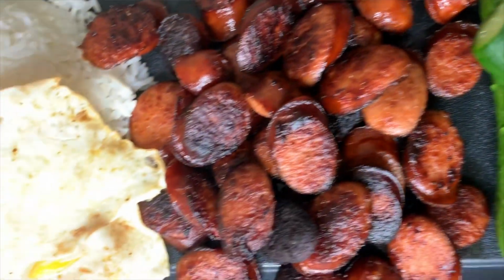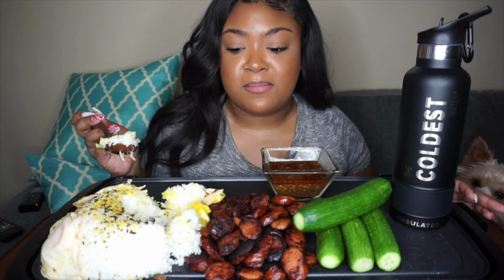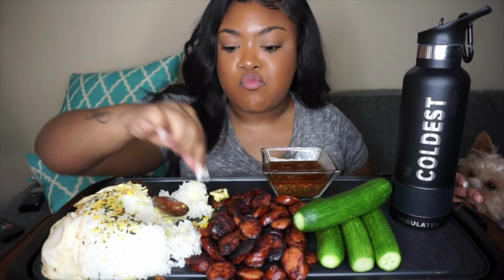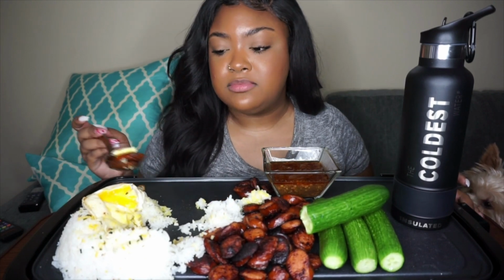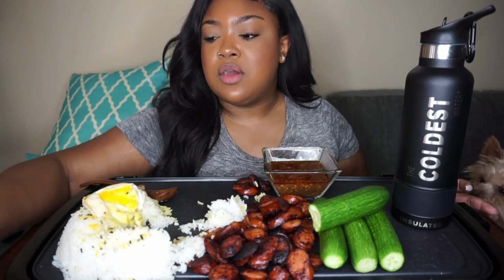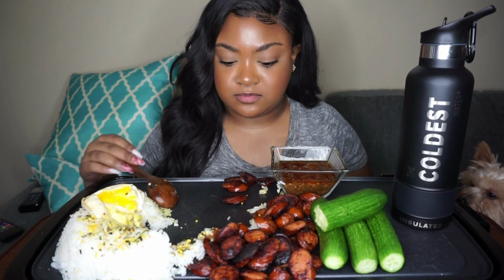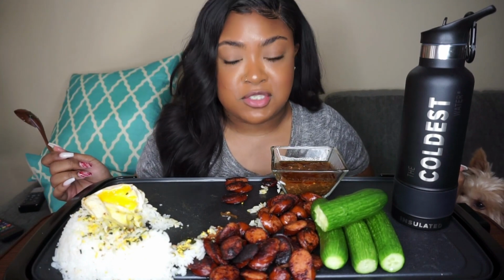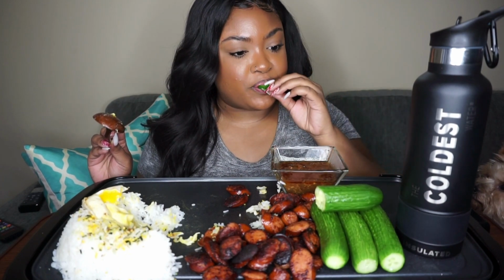SAUSAGE + CUCUMBERS + RICE 먹방 MUKBANG| EATING SHOW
If you you are new to my channel WELCOME! We are so glad to have you! Be apart of the BELLASQUAD 😉And if you're an oldie but goodie WELCOME back! Today we have a MUKBANG and we are eating CUCUMBERS RICE and SAUSAGE with BLOVESLIFESAUCE !!
143.

Want to help keep my mukbangs going in my beginning stages.. buying all this seafood is getting tuff. All will be greatly appreciated ❣️

♥-FOLLOW MY MUKBANG IG @LABELLAJAZMINE.EATS

♥- Not sponsored- Sign up for Ebates get CASH BACK for shopping online at your usual stores. You can thank me now!

intended

                                                                                                                     xoxo♥ Jazmine